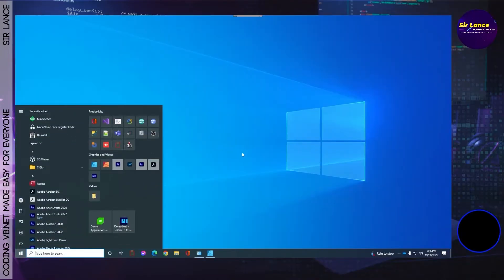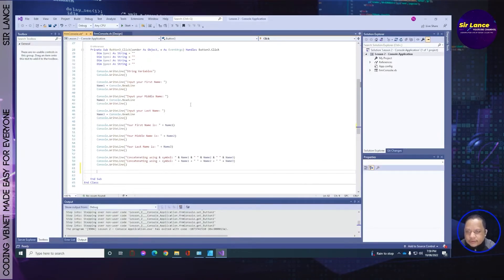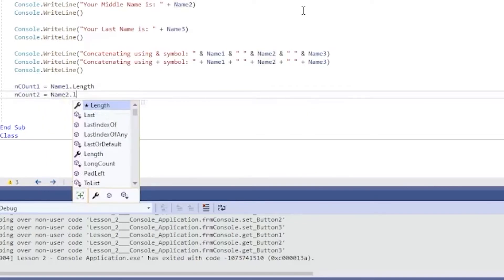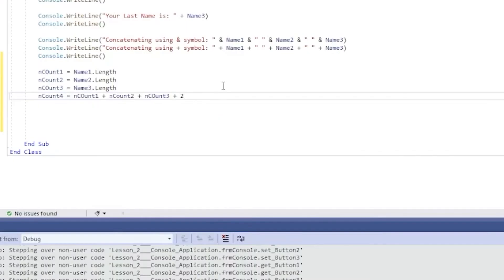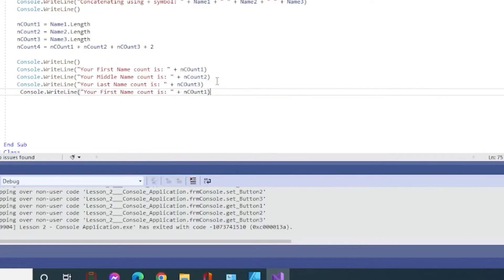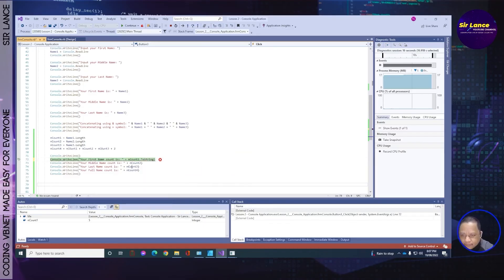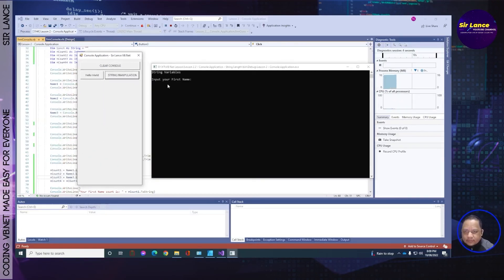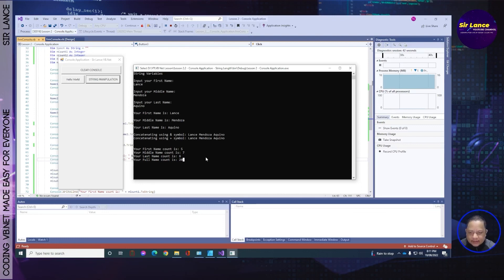VB NET M2E Lesson 2.3 Length of the string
Let's answer the assignment I've assigned and see if you did it correctly.